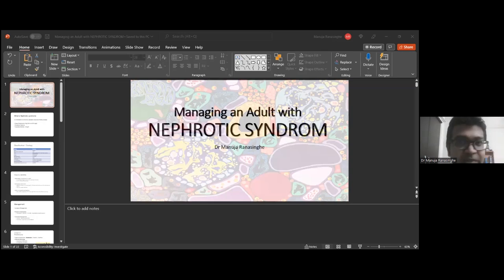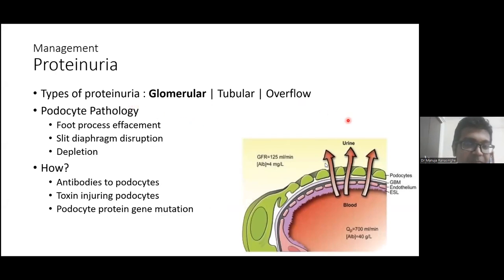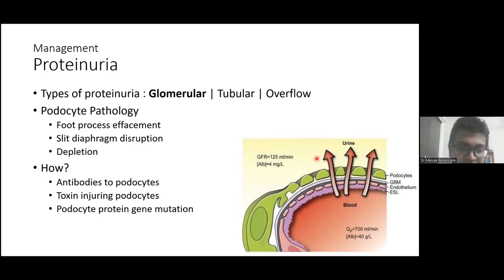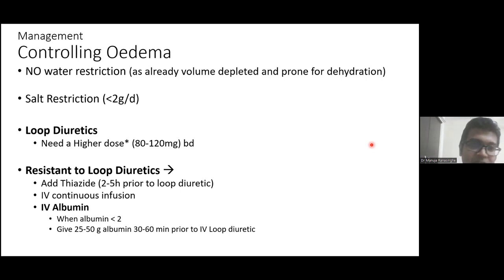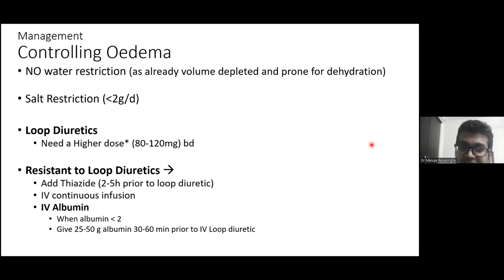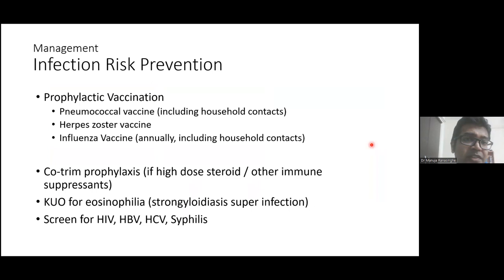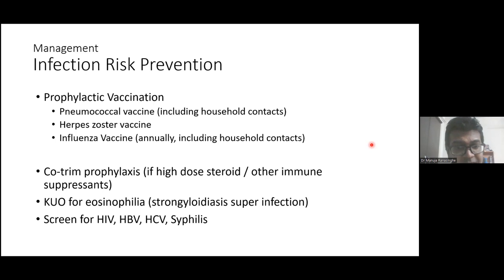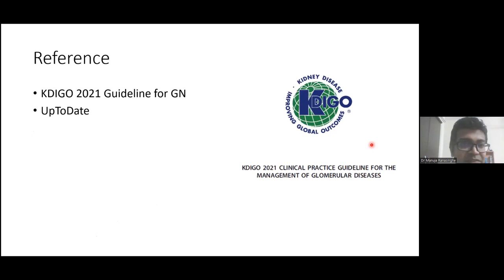Managing Adult with Nephrotic Syndrome